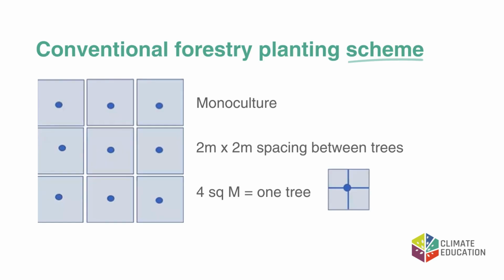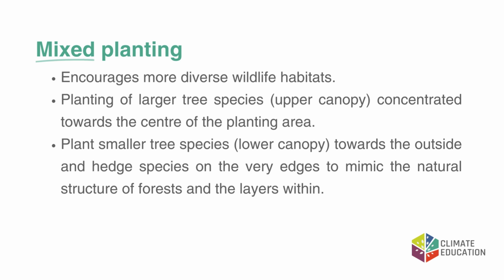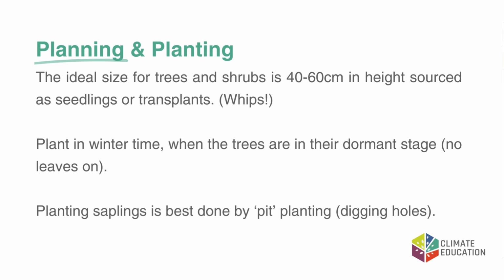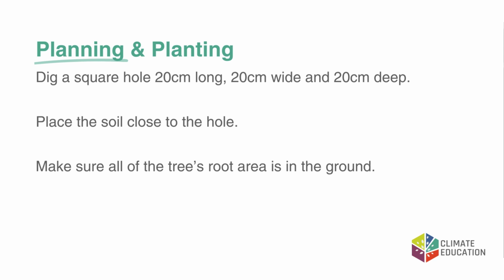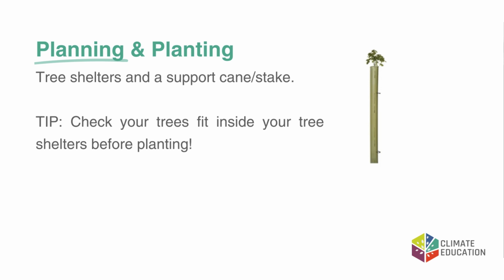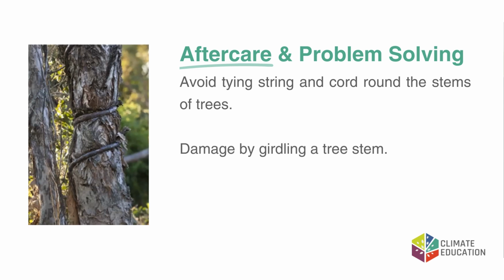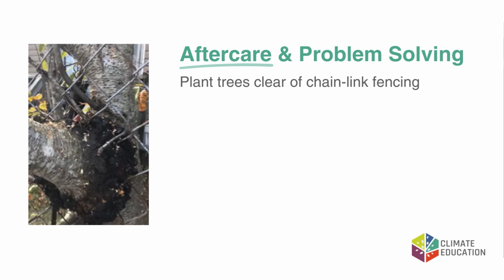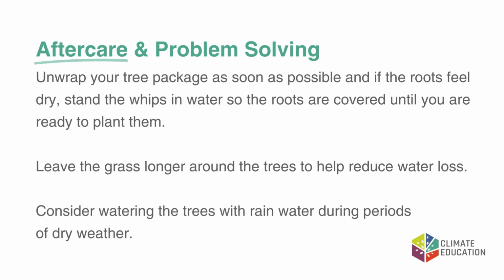Understanding... Trees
Join us for a introduction to planting trees in your school grounds, and maintaining them, including best practices, top tips and what to avoid.

Climate Education brings your whole school community together to combat the difficulties in embedding sustainability across all areas. It also provides leadership opportunities for students to be able to take a bigger role in the actions that are needed in your school's approach to making a long-term difference.